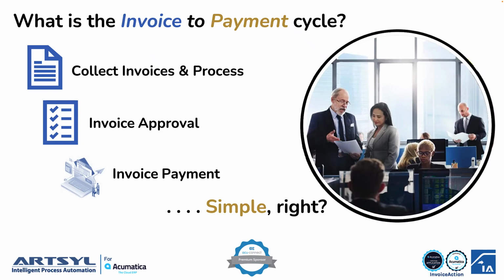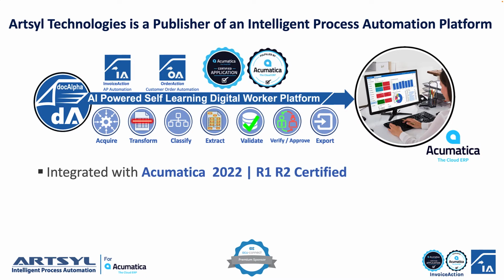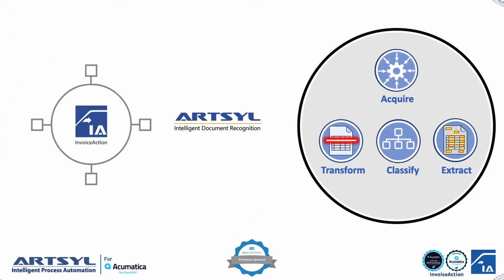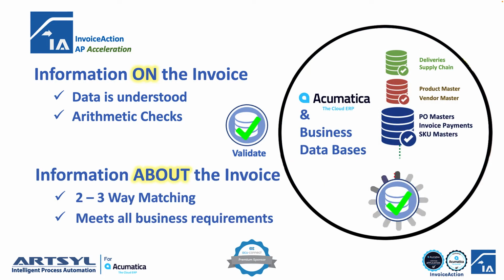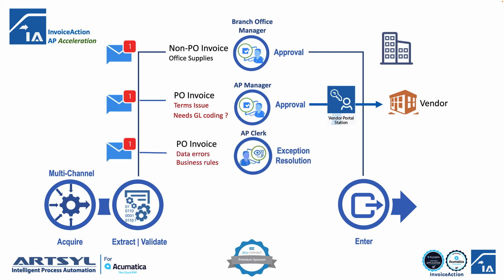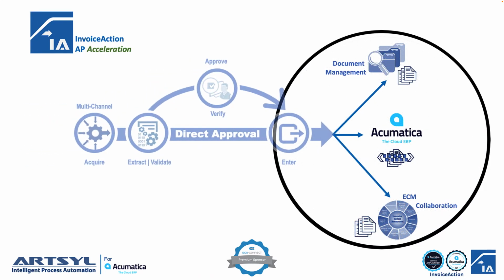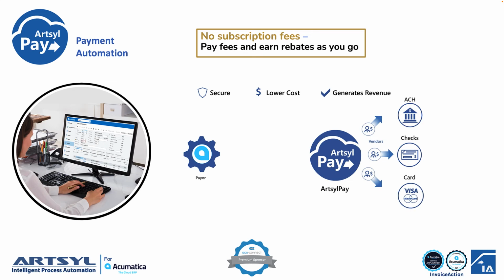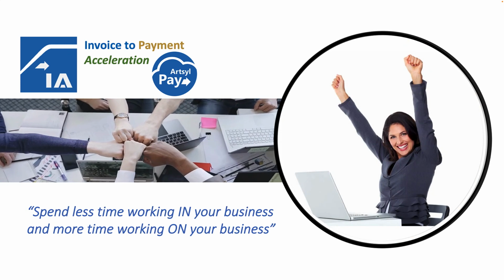Accelerating Invoice to Payments cycles made easy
Artsy's InvoiceAction and ArtsylPay payment services provides Invoice data availability acceleration and secure, low cost invoice payments.

InvoiceAction is fully integrated with Acumatica ERP and provides end-to-end invoice processing automation,  transforming your manual processes into an high data integrity environment by validating invoice data with financial and Acumatica data bases. Reducing errors and AP operational costs.

ArtsylPay is a secure cloud based payment service, also integrated with Acumatica ERP, reducing overall issuance costs while generating revenue through credit card payments.